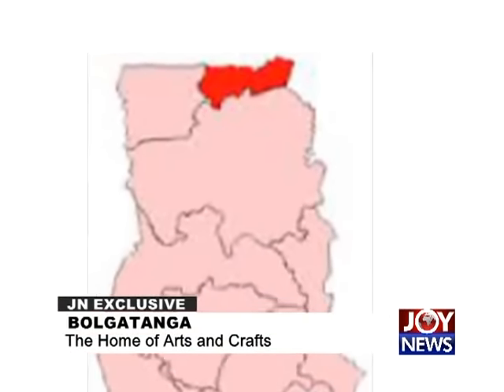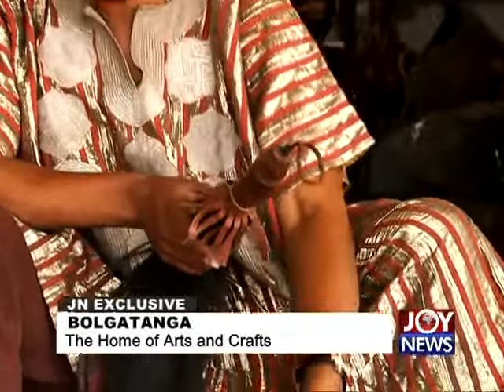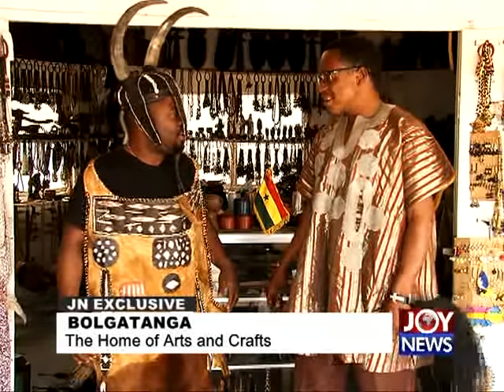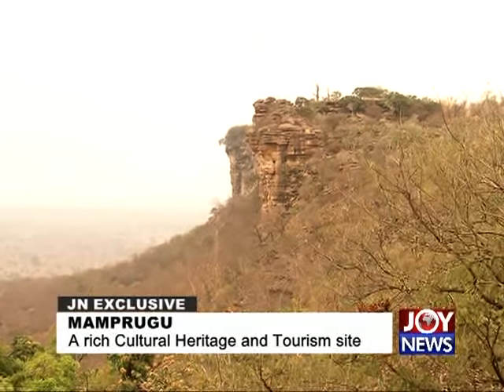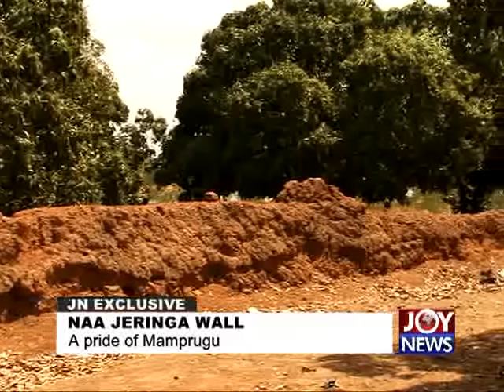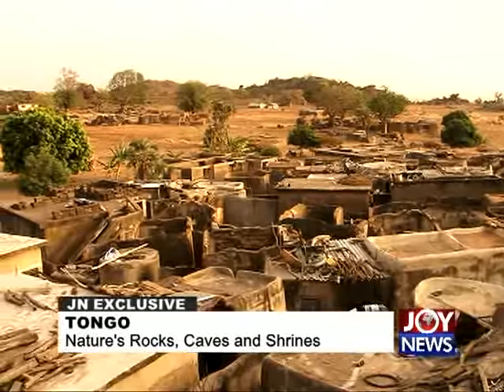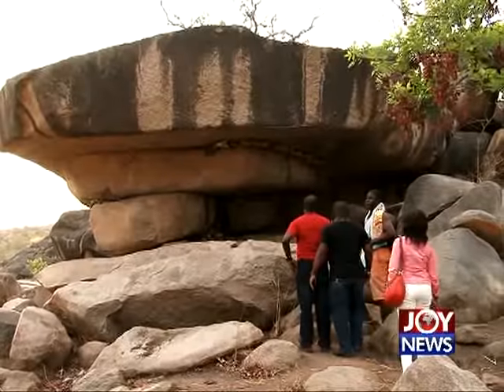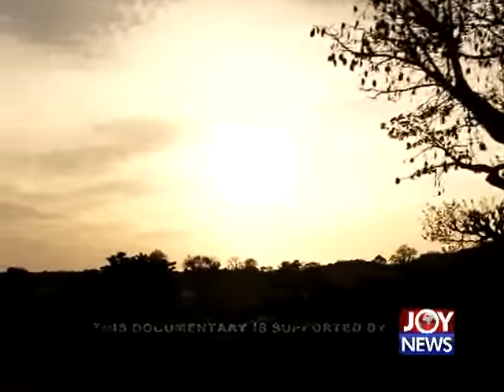Bolga and Tongo - Joy News Exclusive (10-10-15)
The Home of Arts and Crafts.